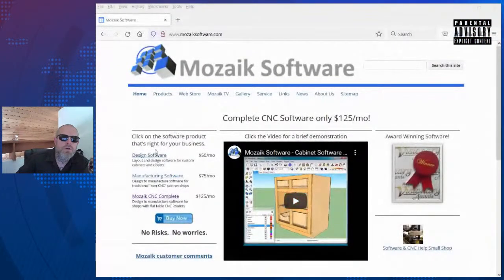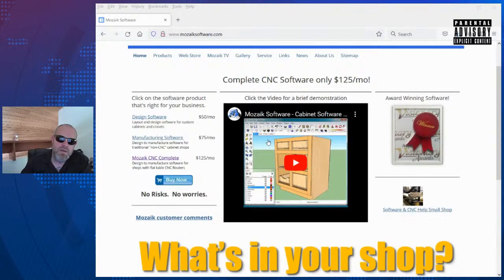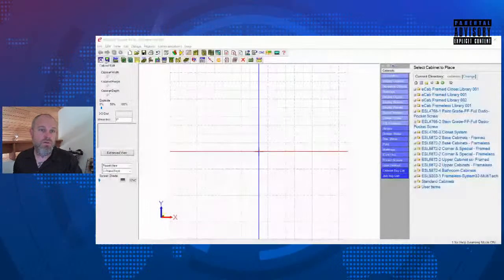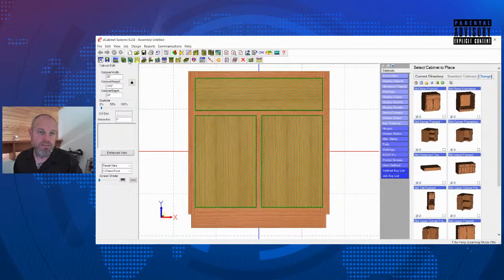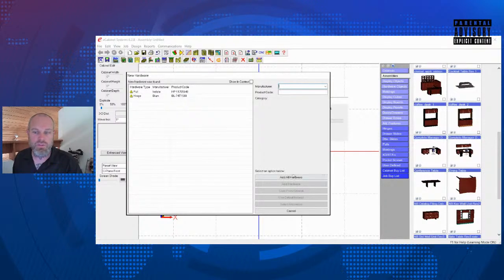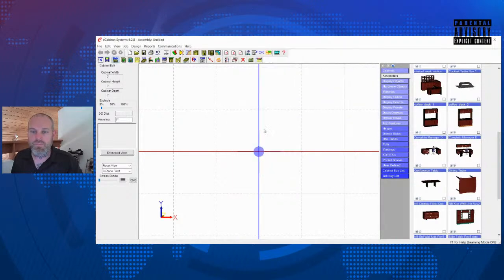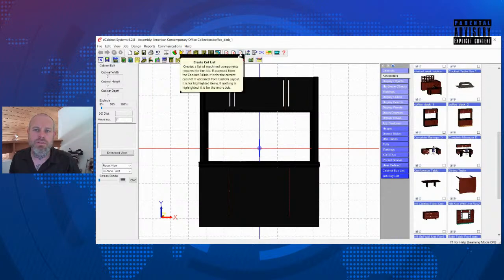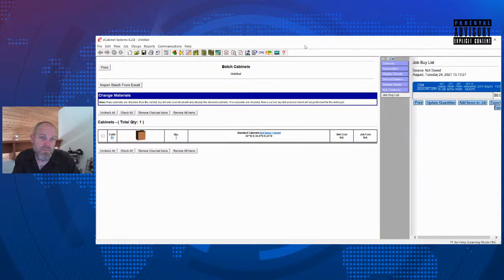Cabinet Software Integration